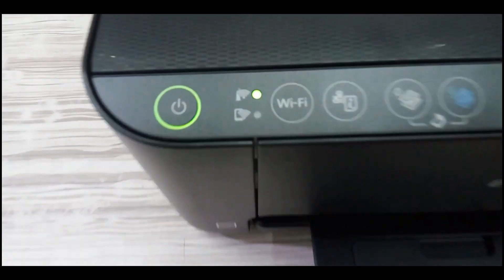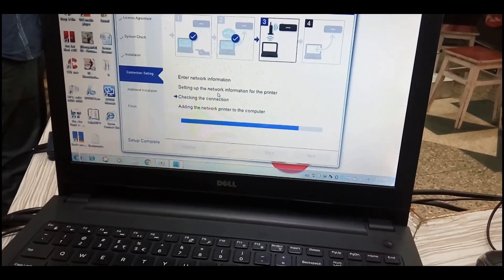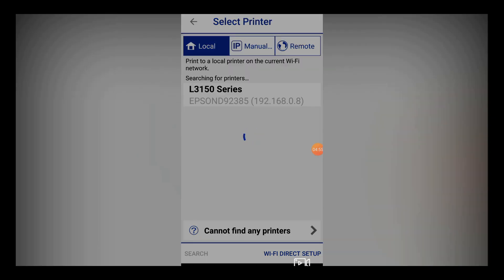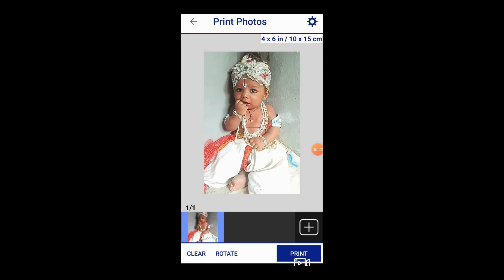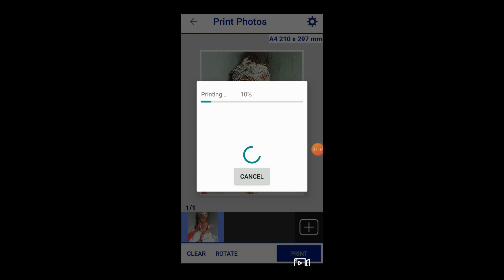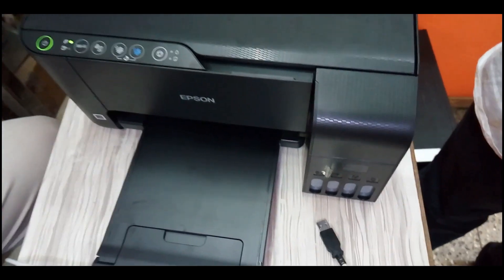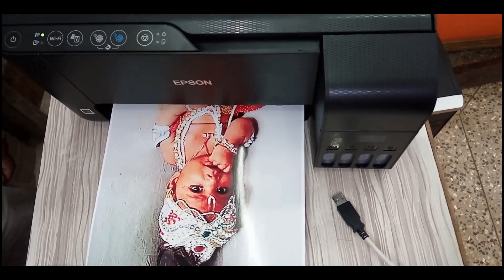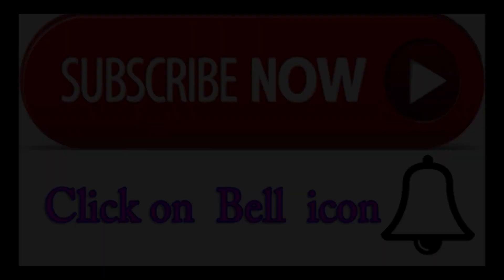How to connect mobile to Epson l3150 printer and print